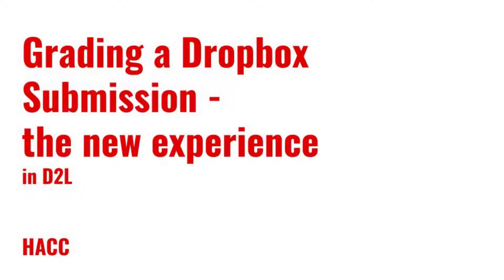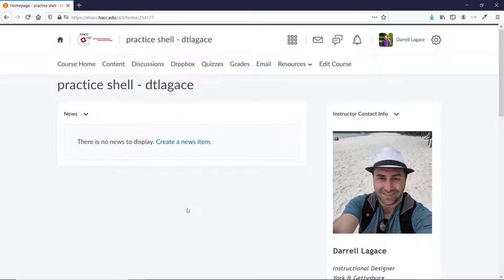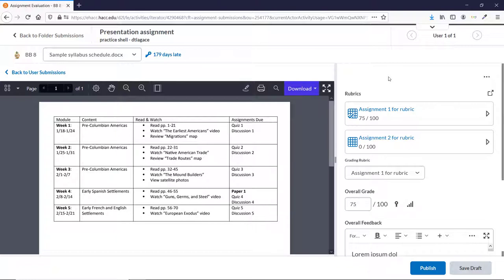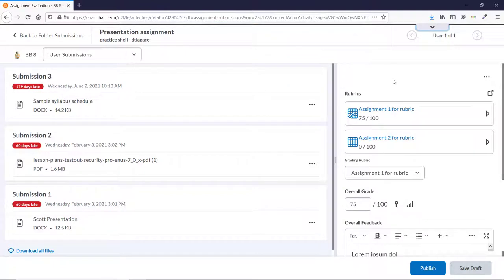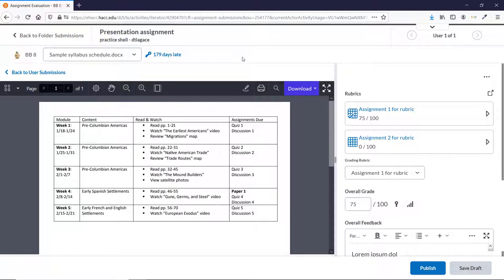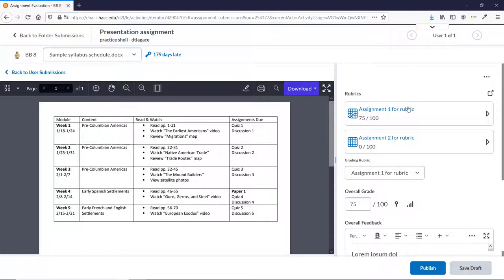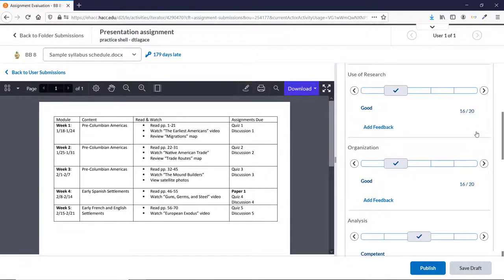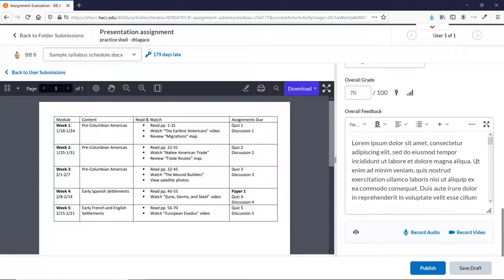Grading Dropbox Submissions - New Experience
This video will show you how to grade dropbox submissions in D2L using the new grading experience that was implemented as optional at HACC in late 2020. The old experience will sunset in August 2021 and this will then be the only option.